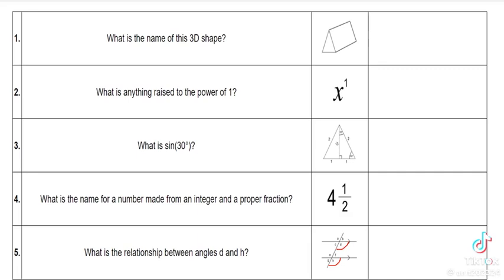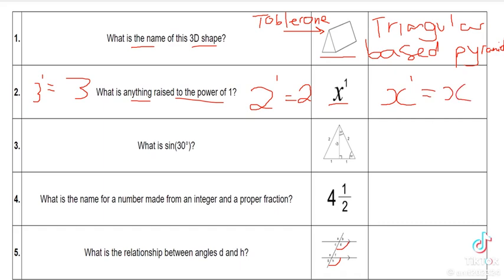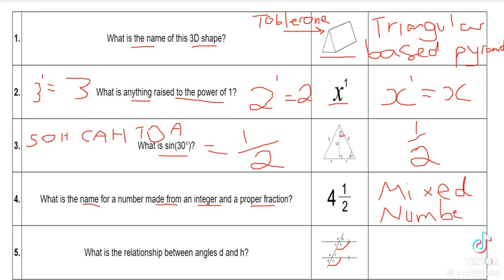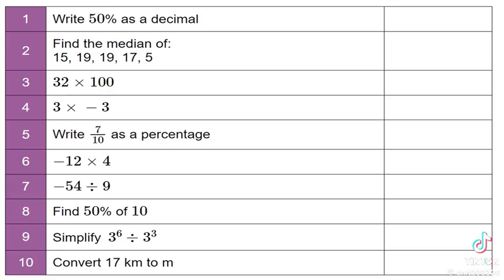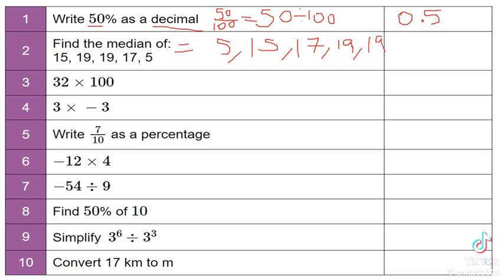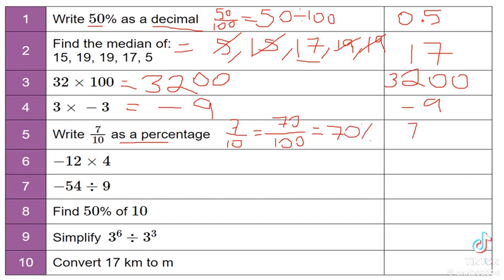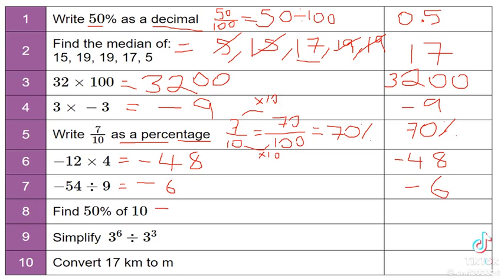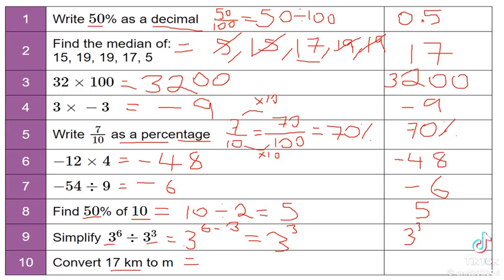GCSE 9-1 Maths Revision General Exam Style Questions Foundation Tier Maths! 2025 Exams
General video!